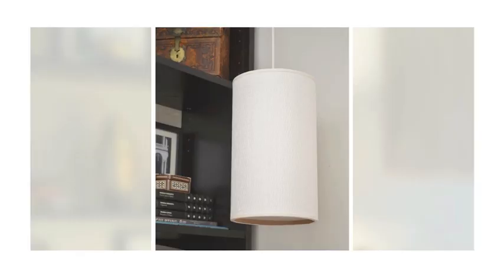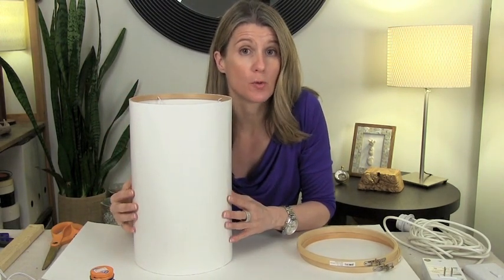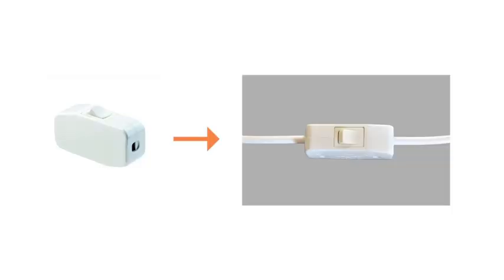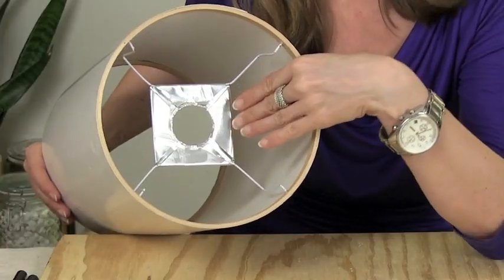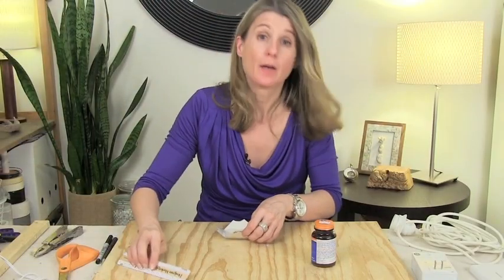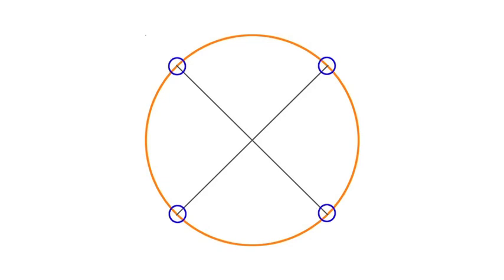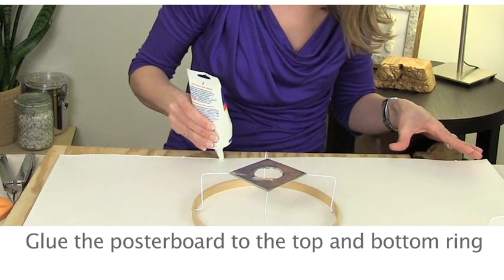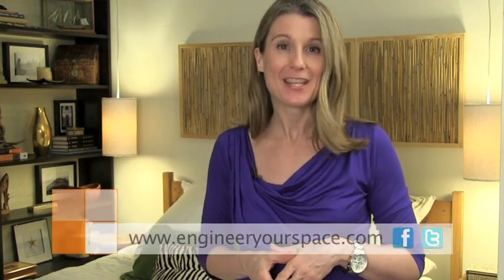How to make a pendant lamp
When you join my Patreon family, you get exclusive access to projects that don't make it into YouTube videos and behind-the-scenes on other bigger undertakings that I'm working on, like my book!

Add light to your apartment with this easy tutorial for a DIY pendant lamp with no electrical wiring required.
Not sure how or what kind of lights to add to a room in your rental? Consider making your own pendant lamps from materials you can recycle from your closet and kitchen. This is a do it yourself lighting project on a budget that's perfect for renters and anyone needing to add light to a room. You'll see how easy it is to make customized pendant lamps that will add that extra touch of style to any room, no electrical wiring needed!

Link to styrene material as an alternative to cardboard for making the shade